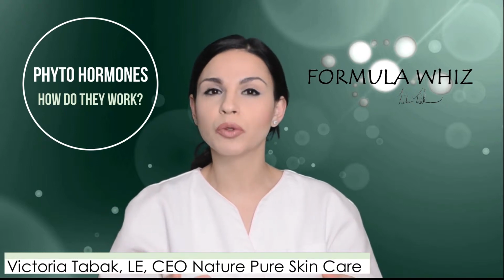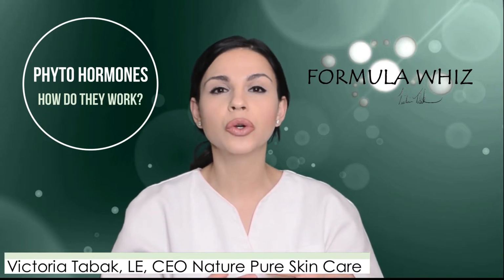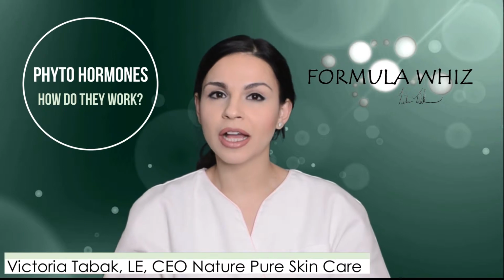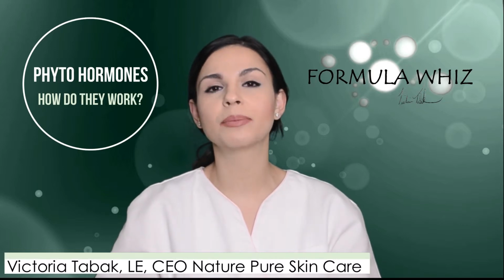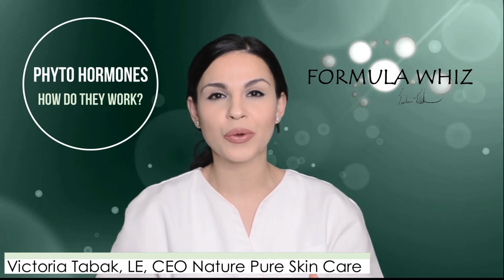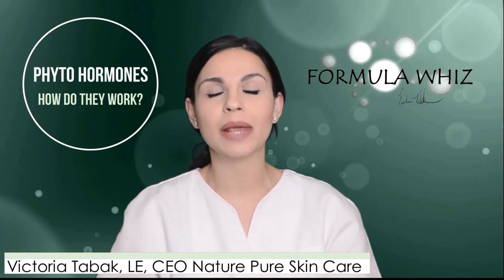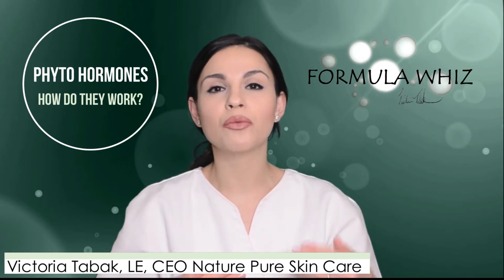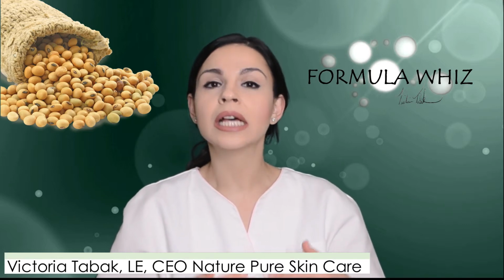Formula Whiz - Phyto Hormones in Skin Care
This month learn about phytohormones in skin care products.

You'll learn all you need to know!

If there are other ingredients that you would like to learn about besides those that will be discussed monthly, let us know. We love to hear from you.